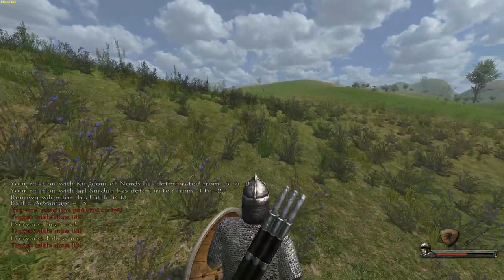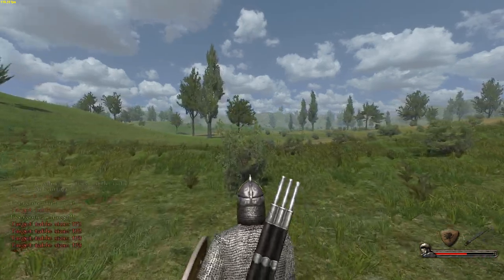Combat AI 0.2 - Update - Melee Pathing + New targeting script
To use this AI, you must use the Warband Script Enhancer - Lua Edition (WSE Lua) included in the download of this file.
It uses a library not included in the one currently uploaded on the forum. Therefor, you must use the included version instead.

Copy all the files into the MAIN folder of your Warband directory, i.e. /Program Files (x86)/Mount&Blade - Warband/

Then run the game via /Program Files (x86)/Mount&Blade - Warband/WSE Lua/WSELoader.exe

Running the module included without WSE Lua will cause errors, crashes and glitches.